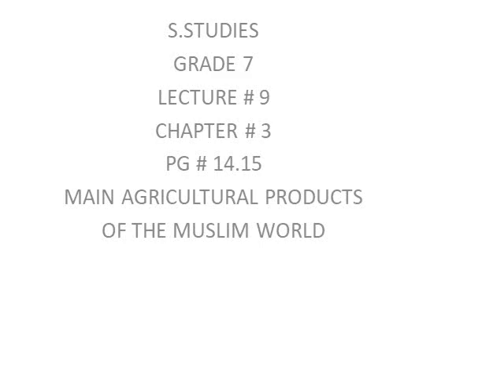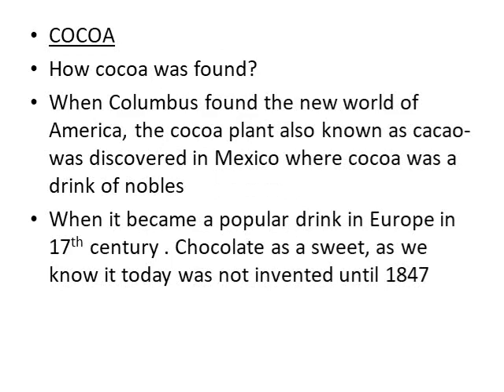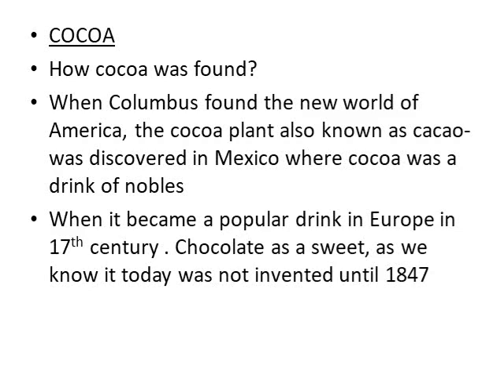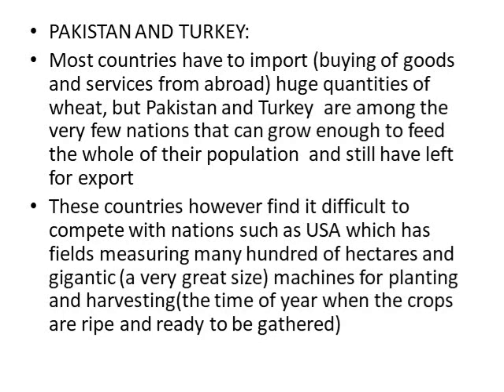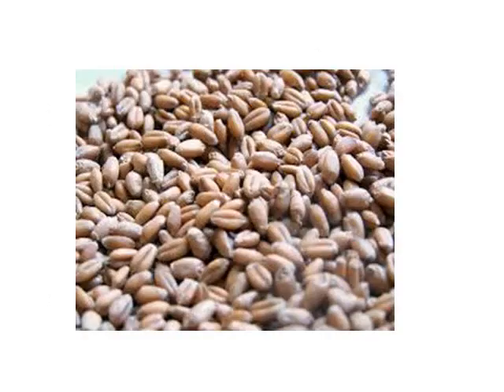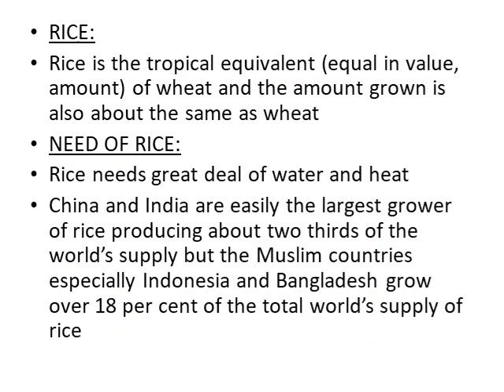Lecture#9 sst ch#3 grade 7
Explanation of pg# 14,15  of ch#3